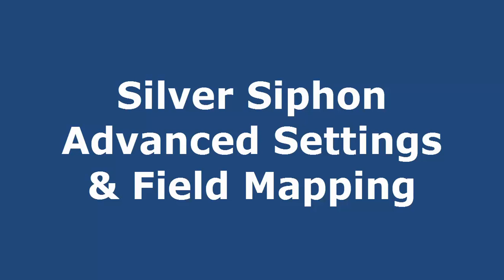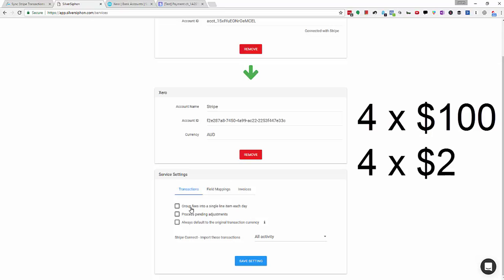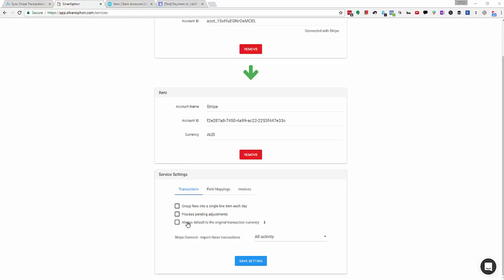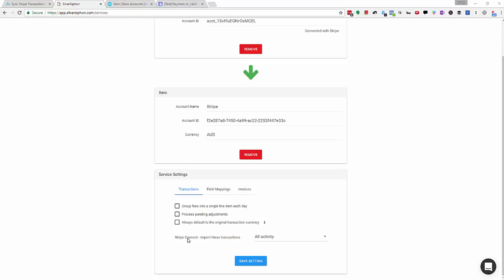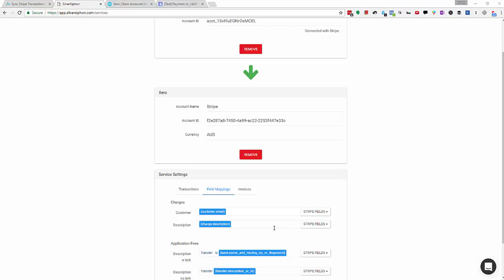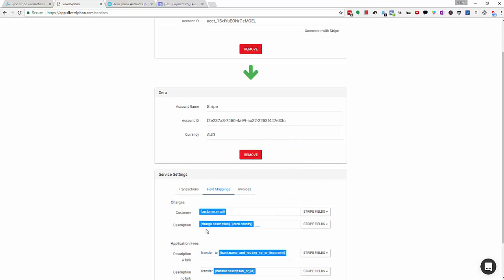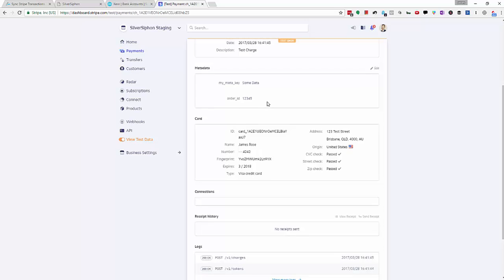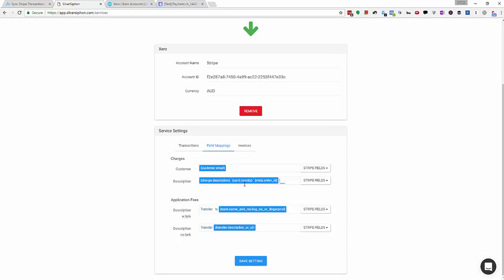Silver Siphon Advanced Settings Field Mapping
How to use the advanced settings and field mapping in Silver Siphon

02:20 Field Mapping